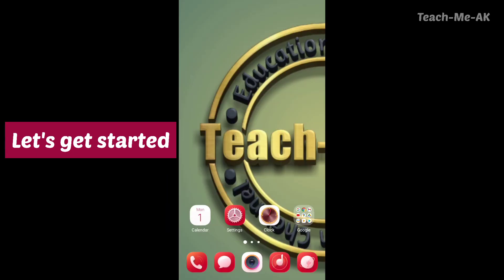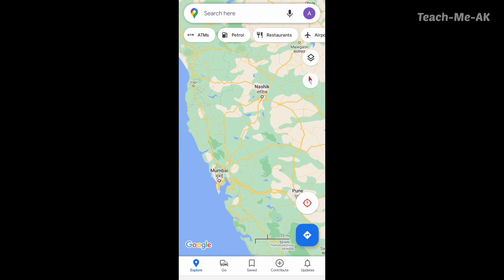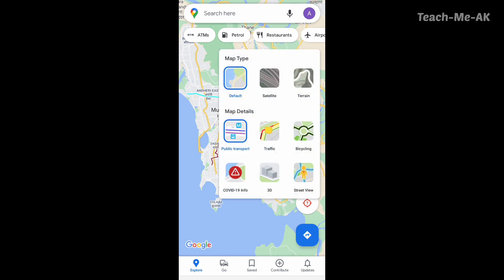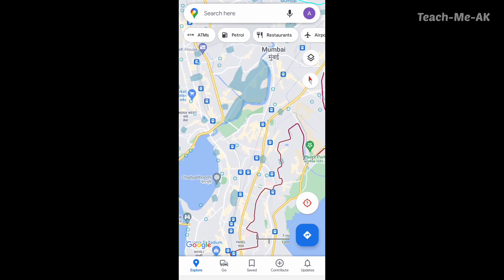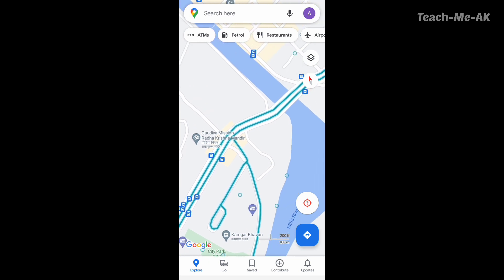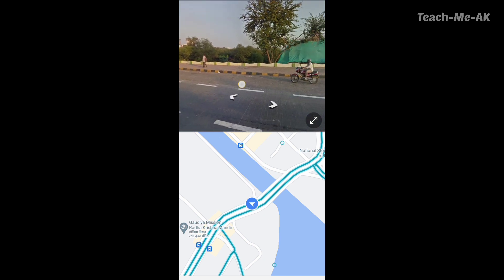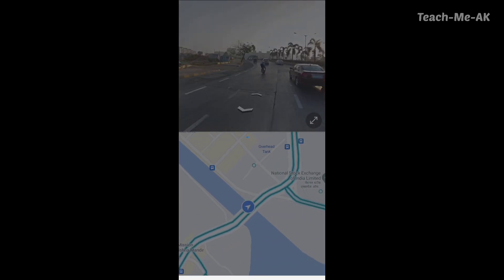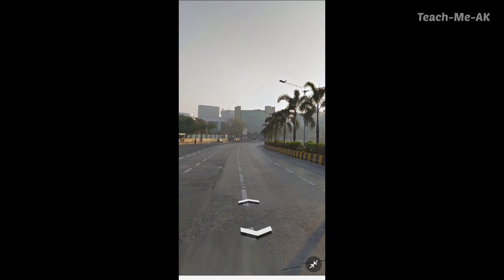How to use Google maps street view on android phone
We use Google Maps on our phones almost all the times for our regular commutes. Google Maps helps us commute from source to destination without any hassle with every minute details captured. Google provides one of the best features to view the location details in street view perspective.Watch this video completely to know, How to use google maps street view on android mobile yourself and get street views around the world from phone.

This video will answer your queries on:
How To Get Street View On Google Maps
How To Use Google Maps STREET VIEW on Phone
How To Use Google Maps STREET VIEW
GOOGLE MAPS STREET VIEW
how to use google map
how to use google maps street view on android

ABOUT
Welcome to Teach-Me-AK Channel. This Channel is all about sharing information and knowledge gained from the experiences, and also understanding how to make best use of the daily using apps on your phones.